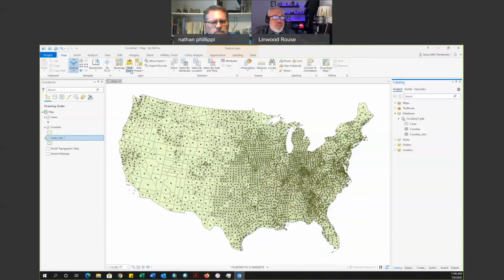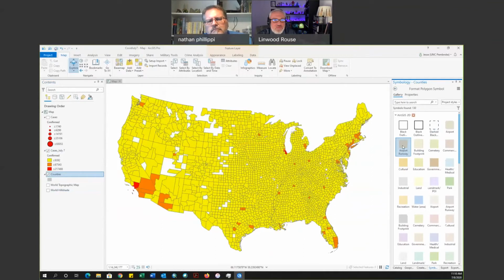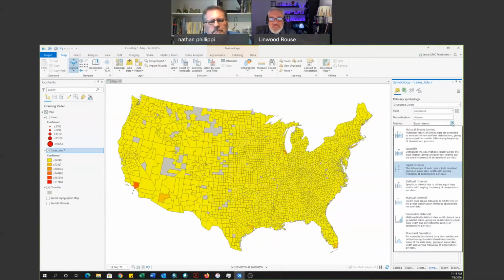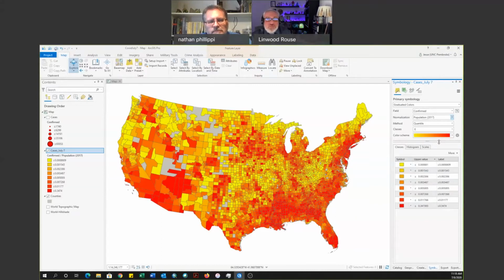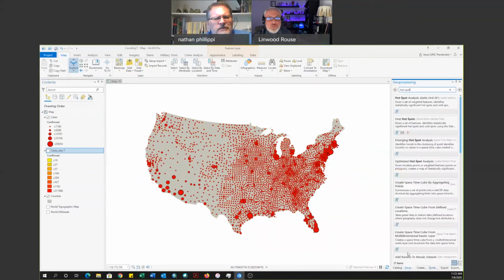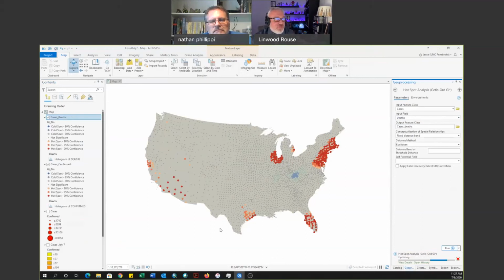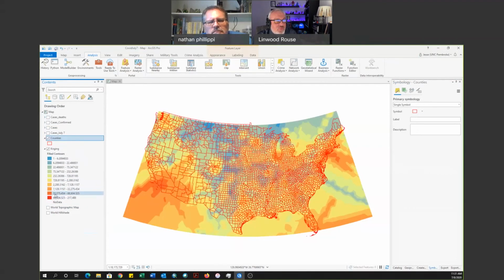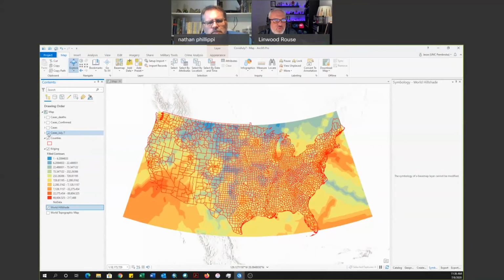Spatial@UNCP - Using COVID-19 data to talk about visualization, analysis, and rasters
This week we talk about how we need to be mindful of what our visual and analytical choices convey to our audiences (and ourselves). We focus on the various cartographic classification options, but also quickly touch on analysis and generating raster interpolations of vector data.